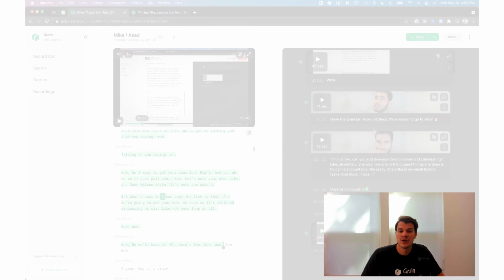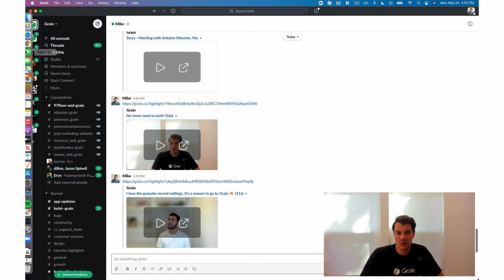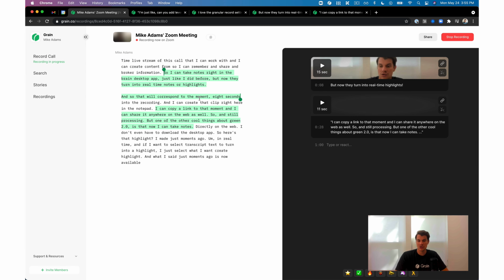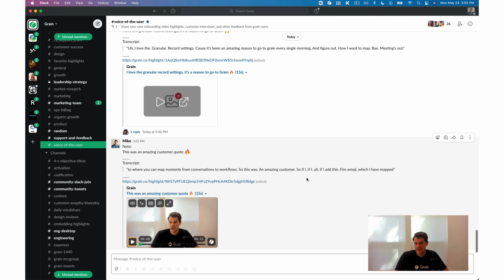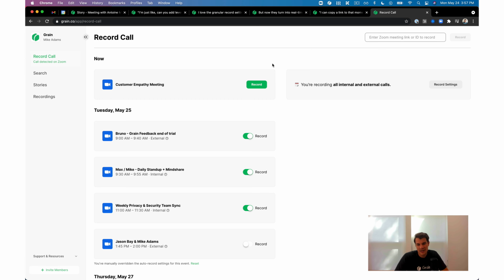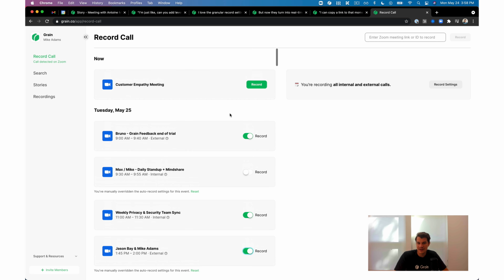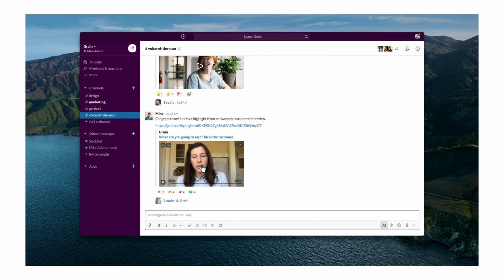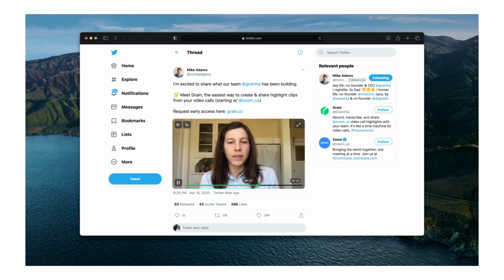Introducing Grain 2.0 - New Feature Walk-through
Record, transcribe, clip & share video from Zoom in real-time.

Grain.co is an essential tool for modern teams.